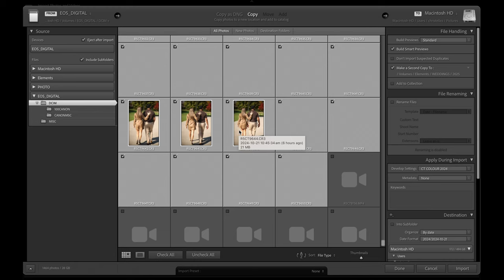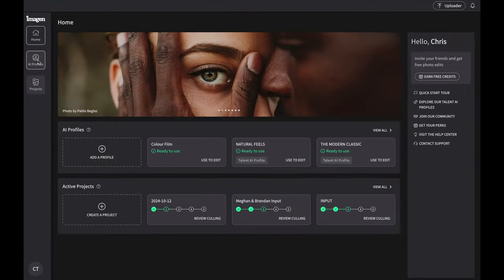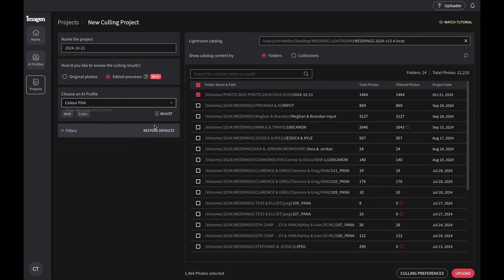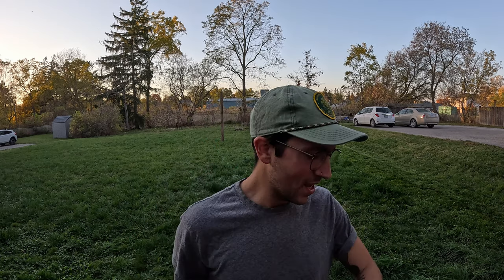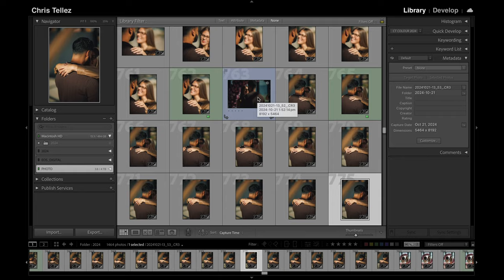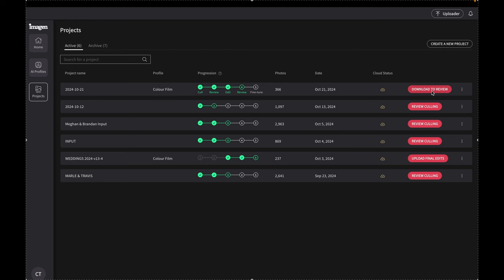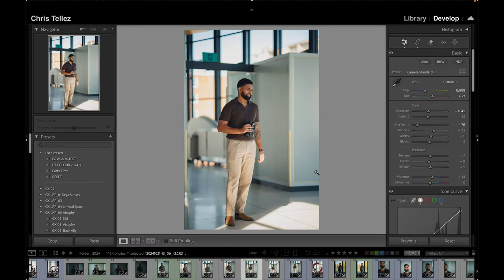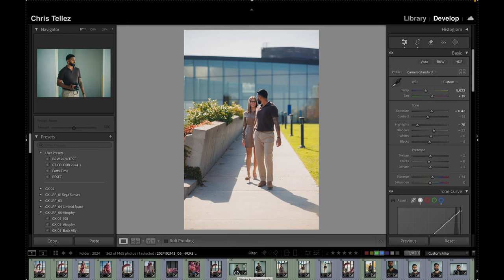Can YOU Edit Your Photos This FAST?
So, how good is AI getting at editing photos? Here's my workflow and how I incorporate it into my business.

0:00: INTRO
1:13: Step 1: The Upload
2:19: Step @2 Imagen Culling
4:14: Step 3: Imagen Editing
7:29: Step 4: Review
9:44: But Is It Worth It?
10:26: But Why AI?
11:23: But Is It Good Enough?